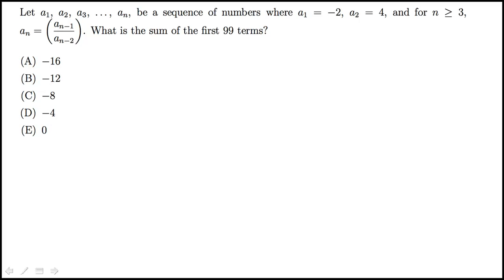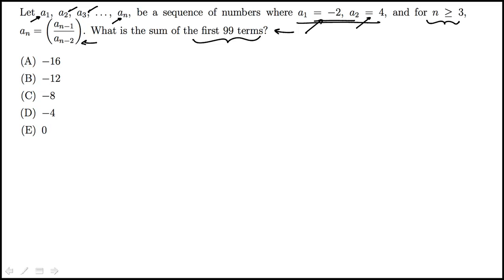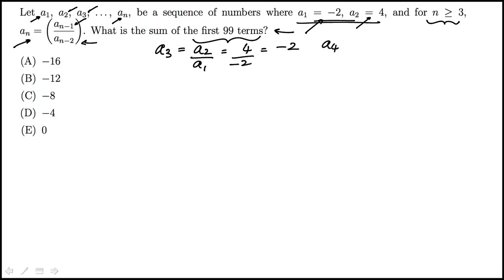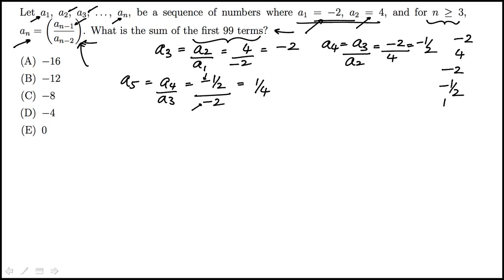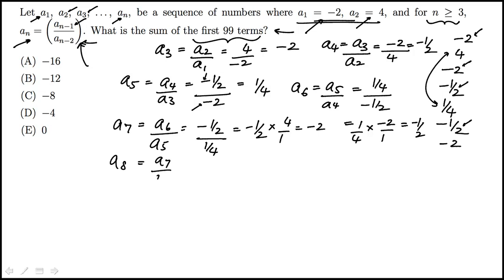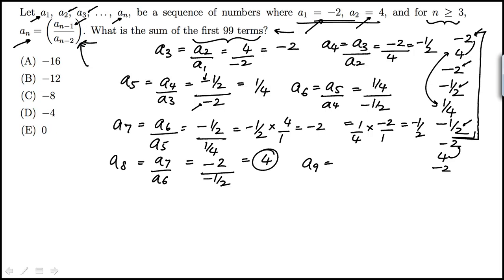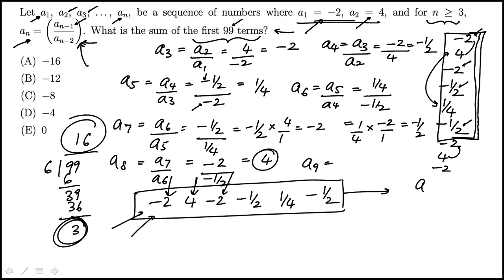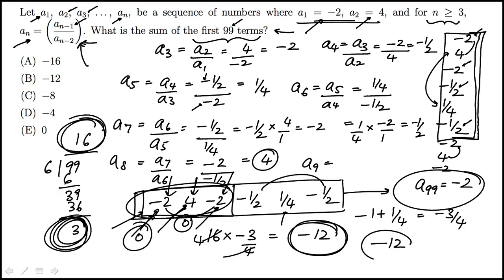Sequences with patterns: GRE quantitative reasoning practice question#17